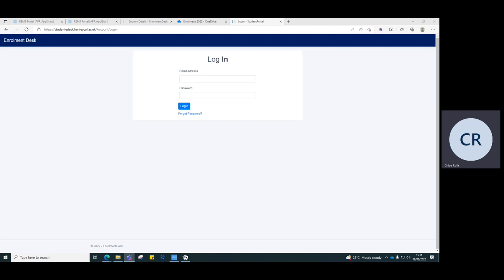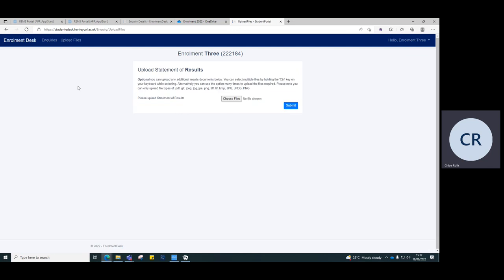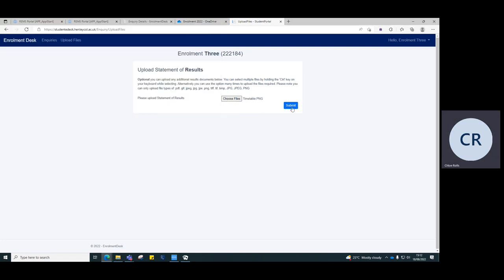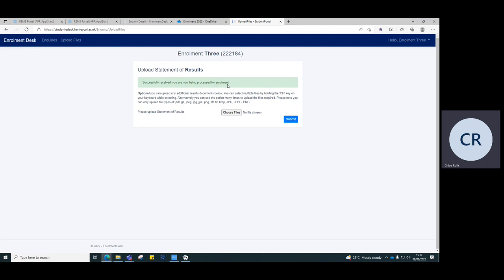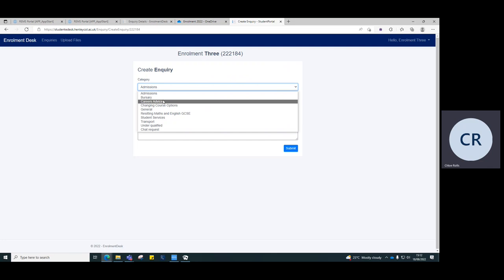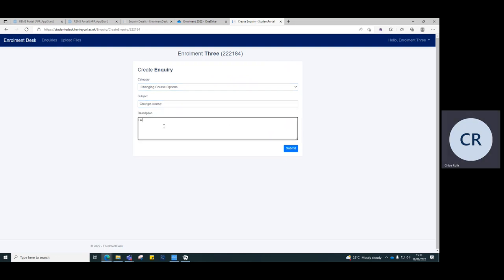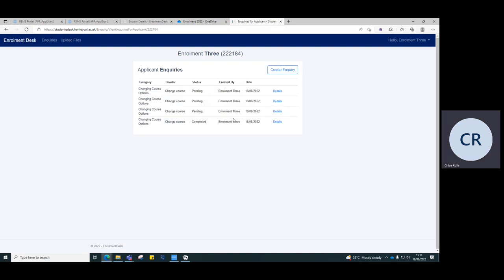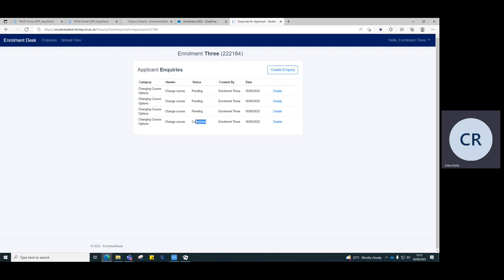The Henley College Enrolment Guide 2022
Guidance on the enrolment process for The Henley College, September 2022